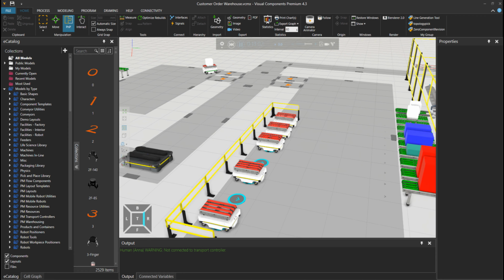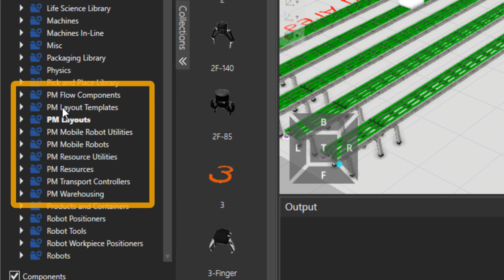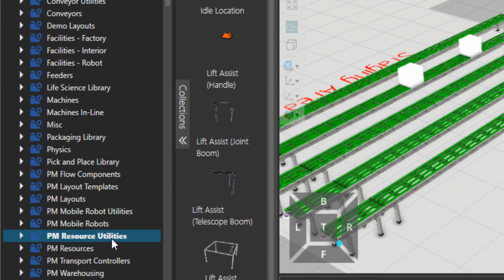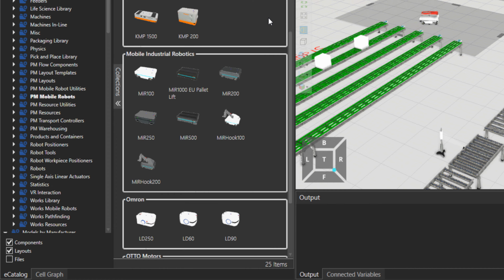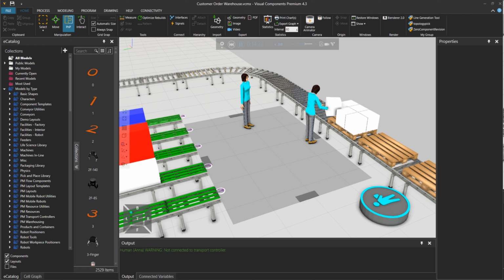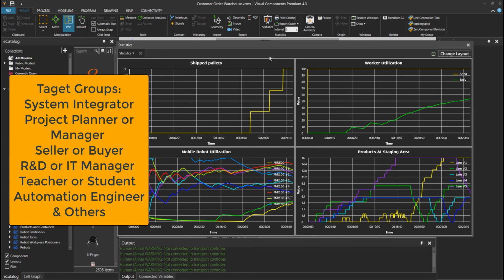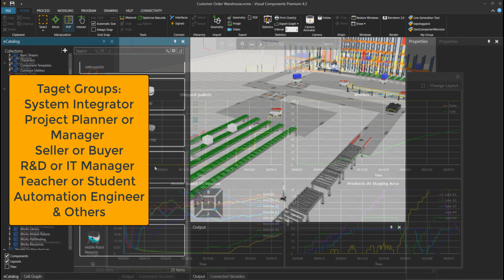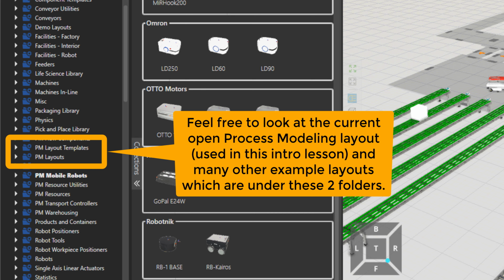Simulate Resources – Course Introduction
This is an introduction to the course on Simulating Resources using Process Modeling library. The lesson points out the Process Modeling folders in the eCatalog of Visual Components as well as the target group of the course.

This lesson assumes you are familiar with Process Modeling basics and how to create a layout using this library. To learn about Process Modeling, see this course